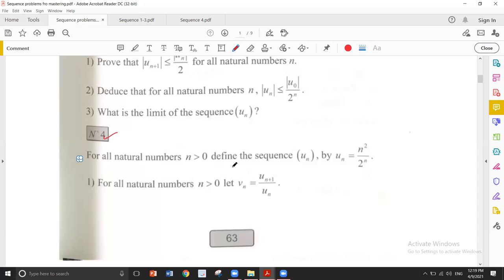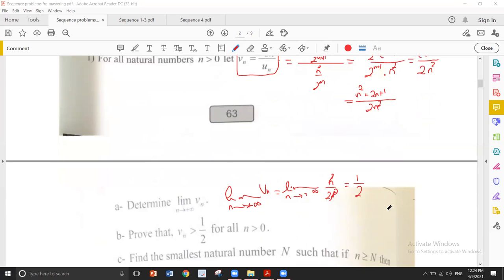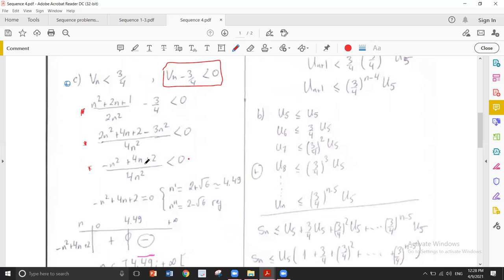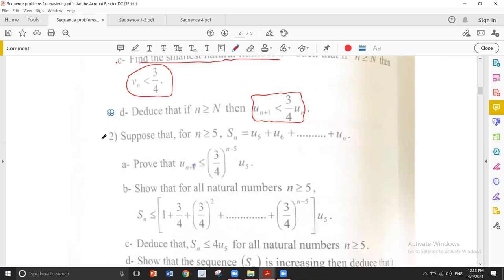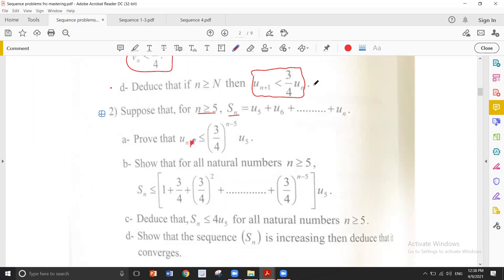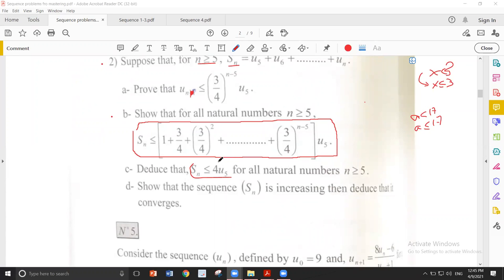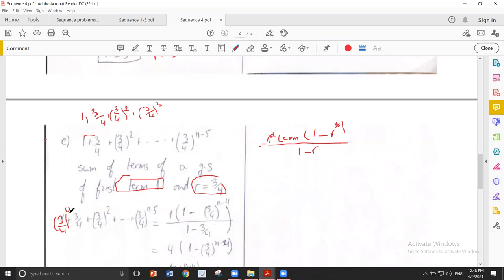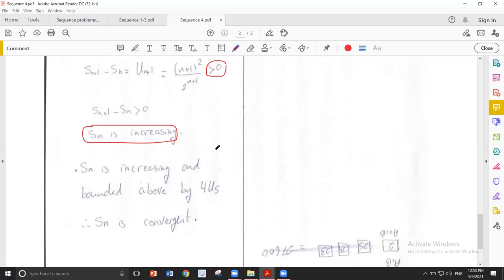GS 9 4 2021 ex 4 sequence